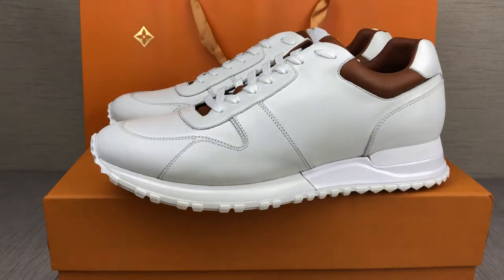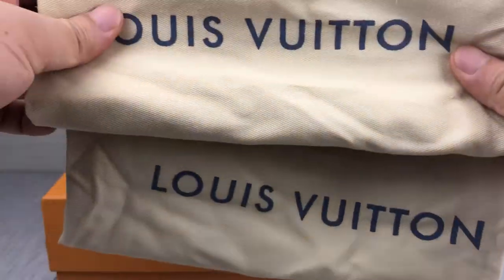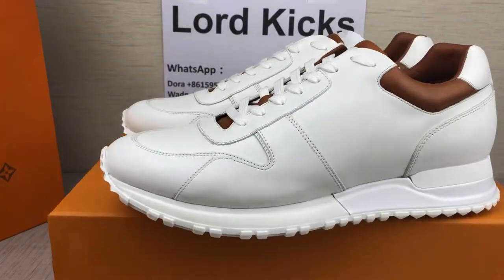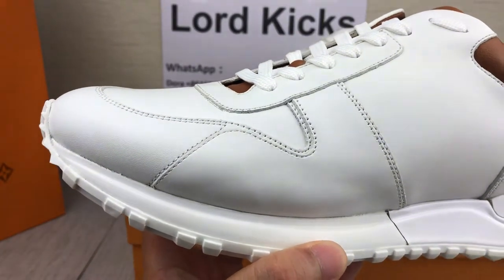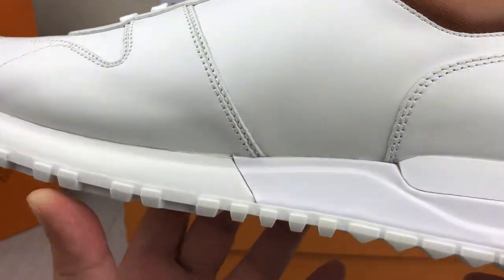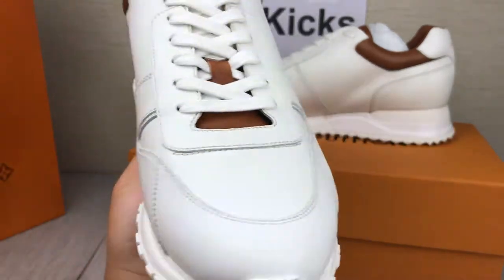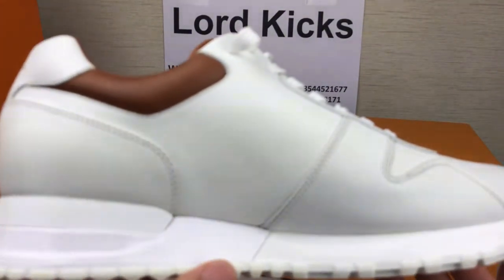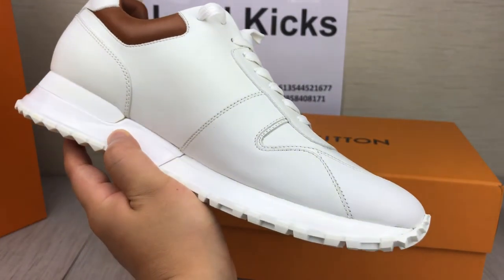Louis Vuitton White Trocadero Sneaker Review